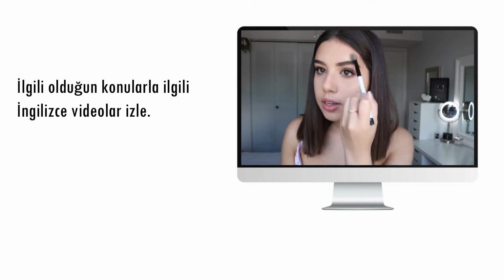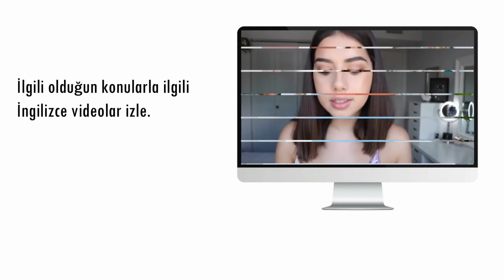İNGİLİZCE NASIL ÖĞRENİLİR ? [ İngilizce Öğrenme Teknikleri ]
Ufak Ufak İngilizce’den merhabalar,
ingilizce nasıl öğrenilir? ingilizce öğrenme teknikleri nelerdir? Birçoğumuzun halletmek istediği fakat halledemediği bir mesele.. Uğruna yıllarımızı verdiğimiz, uğruna binlerce lira harcadığımız ama her nedense çözemediğimiz bir mesele.. Peki bu İngilizce öğrenme işini nasıl halledeceğiz? O zaman buyrun izleyelim…

Hemen tıkla ve ücretsiz konuşmaya başla !!

🔔 Youtube ana sayfanızda bu tür içerikler görmek istiyorsanız beğen tuşuna basabilir bir yorum paylaşabilirsiniz.

Videoda geçen konularla ilgili bağlantılar:
İngilizce konuşma ve pratik programları:

== İLGİNİ ÇEKEBİLECEK DİĞER VİDEOLAR ==